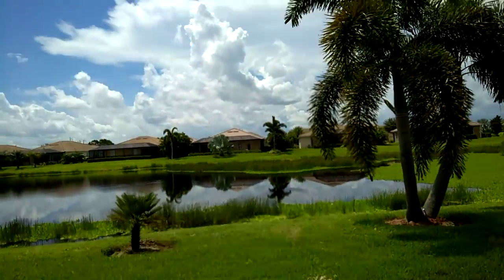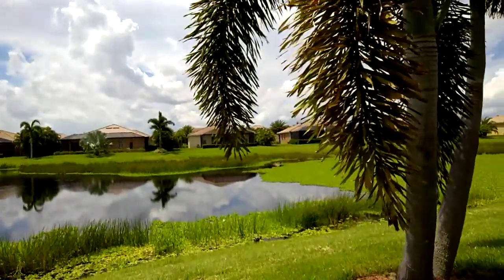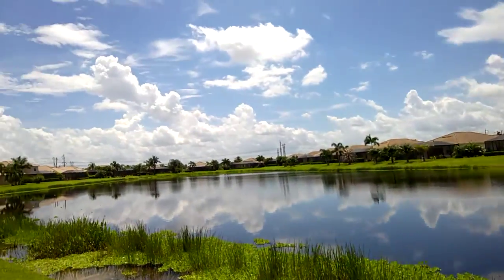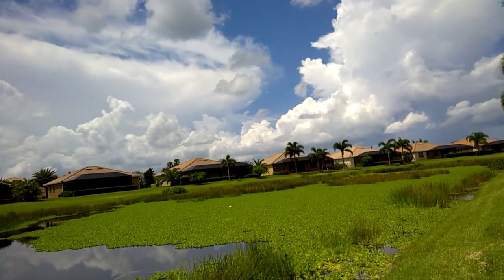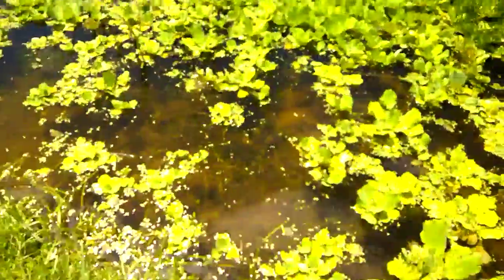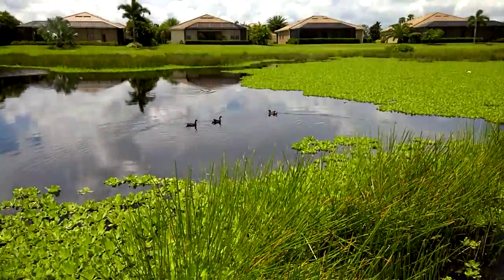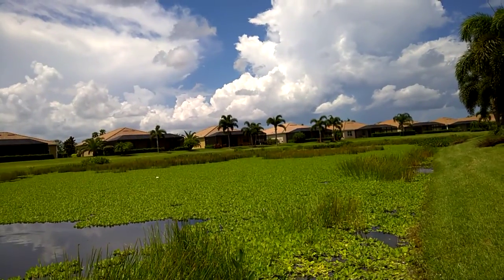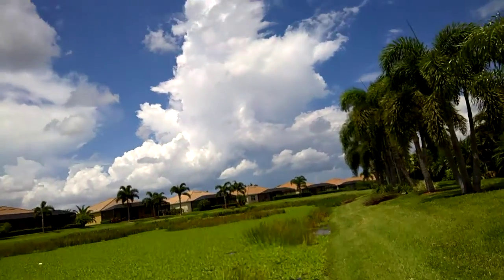LH5 north end